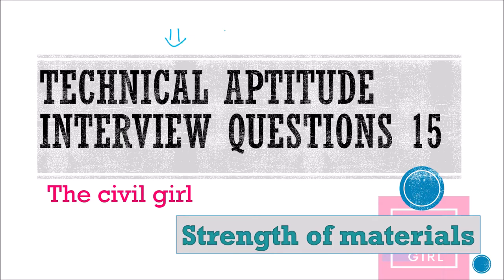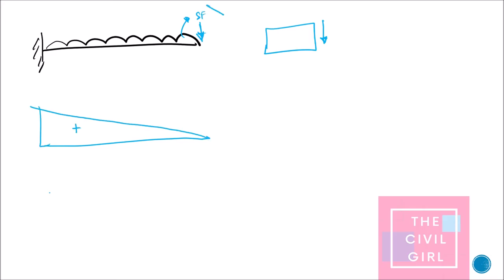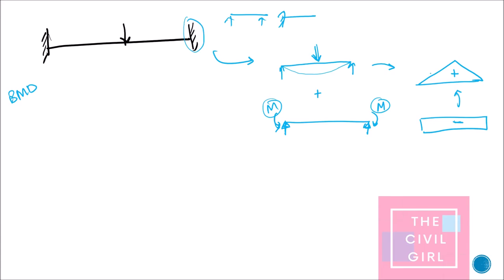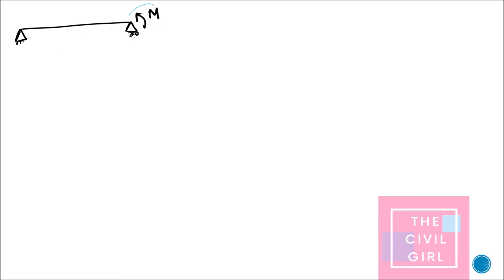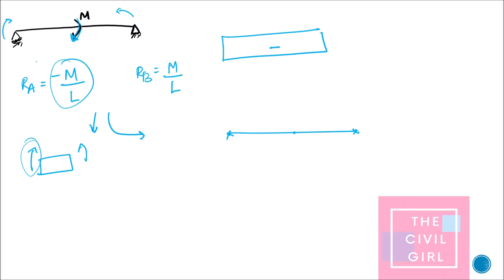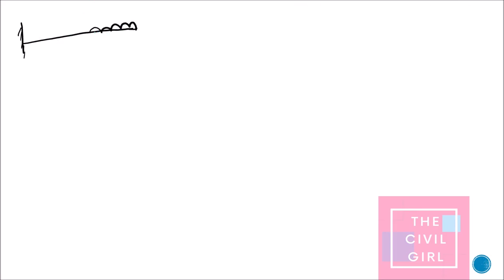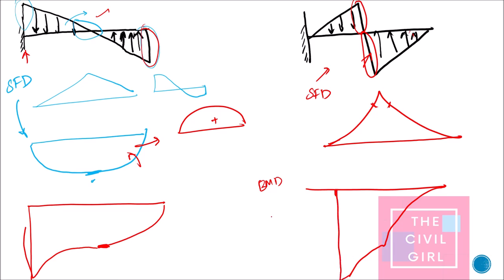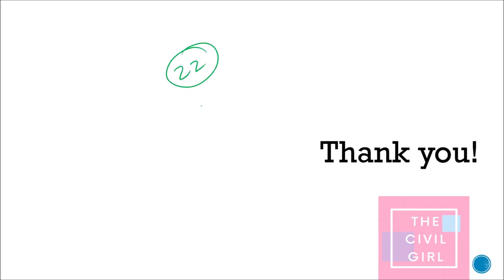SFD & BMD - Top Strength of material Interview MCQ l Technical aptitude | LNT l TATA |SOM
This video consists of the top most important interview questions asked in Civil engineering interviews. This video focuses on concrete technology and reinforced cement concrete and strength of materials - the topic where most questions come from. QUESTION on Shear force diagram and bending moment diagram is given here.

Video 1:
1. What is shear centre
2. What is meant by fatigue?
3. What is the minimum grade of concrete for RCC in seawater?
4. What is meant by honeycomb?
5. Initial and final setting time of cement?
6. Weight of steel formula?
7. Guniting and shot creteing - diff
8. Where is working stress method used?
9. Types of slump
10. Effect of aggregate size on strength

Video 2:
1. Which formwork is removed first?
2. Modulus of elasticity of concrete?
3. What is the cover for severe conditions in RCC?
4. What is the minimum cover for columns?
5. Minimum tensile reinforcement in RCC member is?
6. What is the value of total shrinkage strain ?
7. If a 5 mm bar is heated to from 10 to 30 degrees and is free to expand, the type of stress developed is?
8. Density of steel?
9. Weight per M of a 12 mm bar is?
10. Bearing strength of concrete in limit state method?

Video 3:
1. Flexural tensile strength of m25 concrete?
2. Cylinder strength is ____ times that of cube?
3. The explanation of IS 456 is given in?
4. What is the characteristic compressive strength?
5. What is the characteristic compressive load?
6. To control the deflection l/d ratio for simply supported beam is?
7. Are shear reinforcements provided in beams?
8. The maximum area of tension reinforcement in beam shall not exceed?
9. The maximum area of Compression reinforcement in beam shall not exceed?
10. The maximum area of tension and compression  reinforcement in beam shall not exceed?

Video 4:
1. When does T beam act as a rectangular beam?
2. What is point of contraflexure?
3. Min rft in column?
4. What is lap length and development length?
5. What is the design bond stress for m30?
6. Total area of Side face rft along two faces of the beam should not be ?
7. Maximum spacing of stirrups in beams?
8. The minimum shear reinforcement in beams?
9. The maximum diameter of rod used in slab?
10.Can sea water be used in concrete?

Video 5 :
1. STRESS STRAIN DIAGRAM FOR RIGID MATERIAL?
2. STRESS STRAIN DIAGRAM FOR FLUID MATERIAL?
3. STRESS STRAIN DIAGRAM FOR PLASTIC MATERIAL?
4. STRESS STRAIN DIAGRAM FOR BRITTLE MATERIAL?
5. STRESS STRAIN DIAGRAM FOR aggregate, concrete and cement paste?
6. STRESS STRAIN DIAGRAM FOR elasto plastic MATERIAL?
7. What is strain hardening
8. Stress strain curve for mild steel
9. What is proof stress? 0.2% proof stress?
10.Stress strain curve of bricks?

Video 6:
1. What is modulus of ELASTICITY
2. What is resilience?
3. What is proof resilience?
4. What is poisson's ratio?
5. What is the poisson's ratio of concrete?
6. How is poisson's ratio related to young’s modulus?
7. If young’s modulus of elasticity is twice the modulus of rigidity, then poisson’s ratio is?
8. Limit of proportionality depends on?
9. The number of elastic constants in an isotropic material obeying hookes law is?
10.What is modular ratio?

Video 7:
1. What is stiffness?
2. What is toughness?
3. What is the difference between toughness and resilience?
4. What are the types of loading?
5. Strain energy for gradually applied load?
6. Strain energy for suddenly applied load?
7. Strain energy for impact load??
8. What is factor of safety?
9. Strain rosettes are used to?
10.What is complementary strain energy?

The civil Girl is a YouTube Channel for College students who wants to do self-preparation in Civil engineering stream for GATE and interviews.